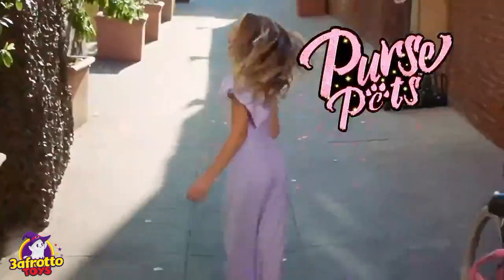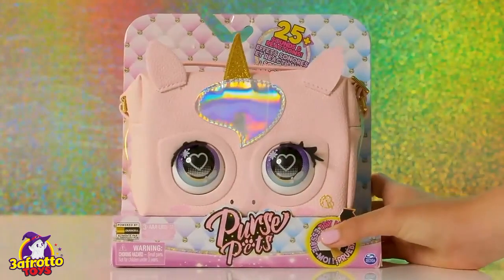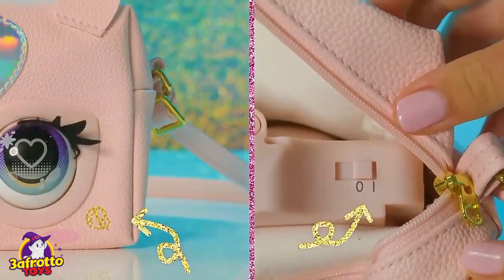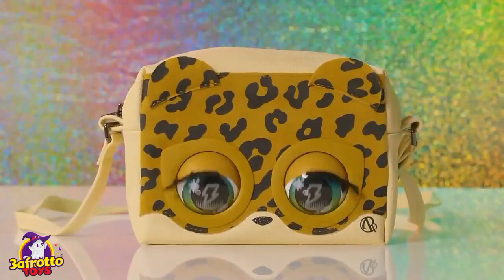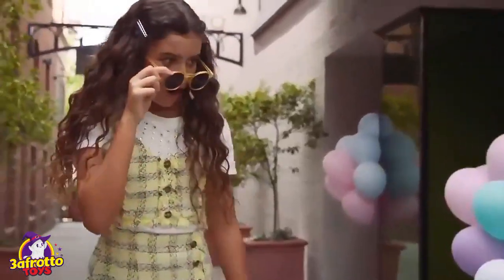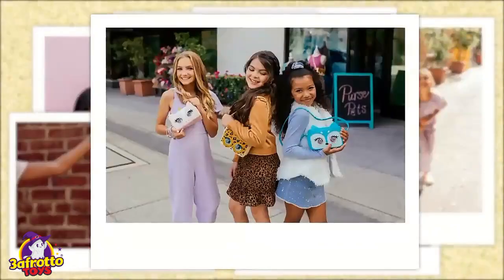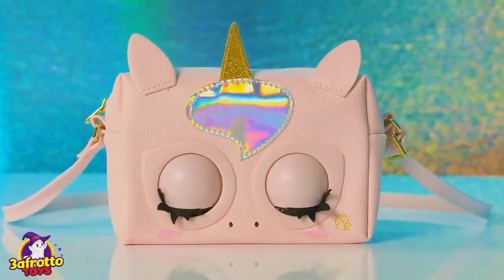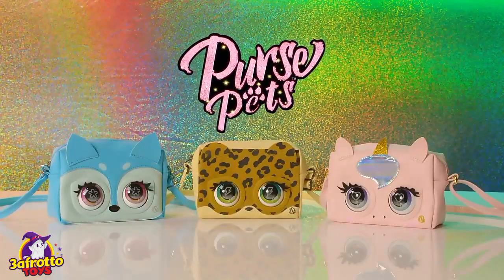Pierce Pets basic assorted bag, multi-colored, now in (3afrotto toys) stores 🤩⬇️👻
GIRLS’ BAG THAT BLINKS & RESPONDS TO TOUCH: This holographic crossbody bag has eyes that really blink. When you’re on the go, she blinks and interacts with you. Hold her forehead to make her blow a kiss

OVER 30 SOUNDS & REACTIONS: Purse Pets toys for kids come to life. These girls’ toys make cute and sassy sounds, love snuggles, flutter their lashes, play music and more. Requires 3 AAA batteries, not included

NEW GAMES & MUSIC: Ask her a question and she’ll respond yes or no. Rock your catwalk look and touch her head to add to the music. Hold her head to switch from disco to pop music